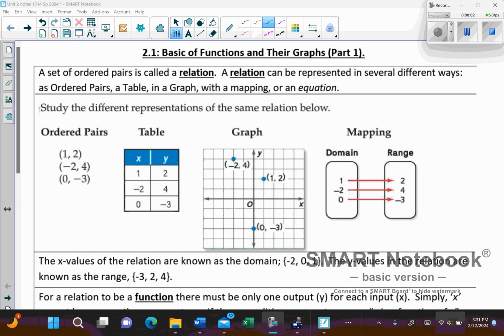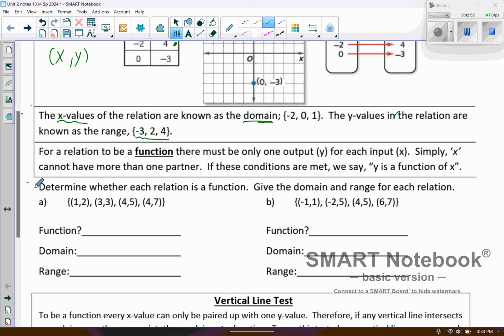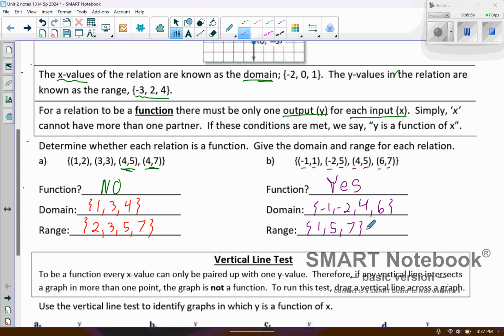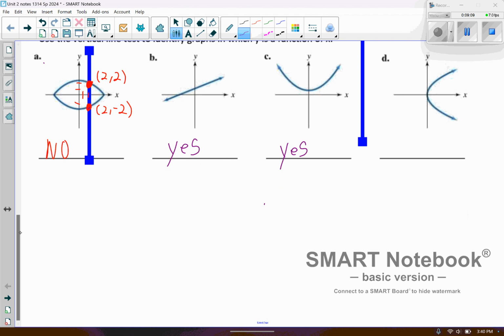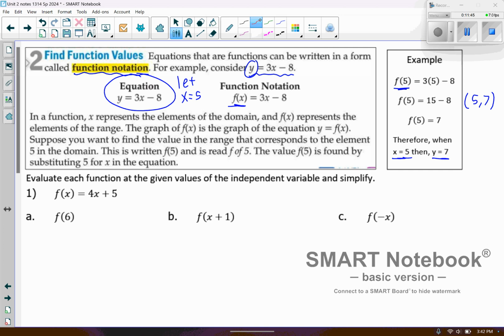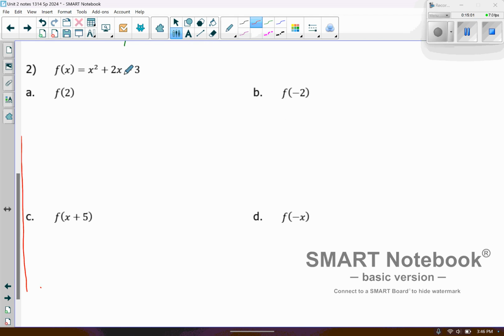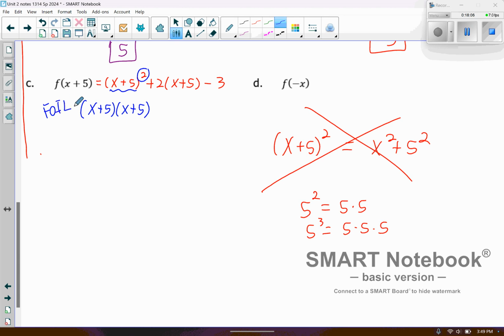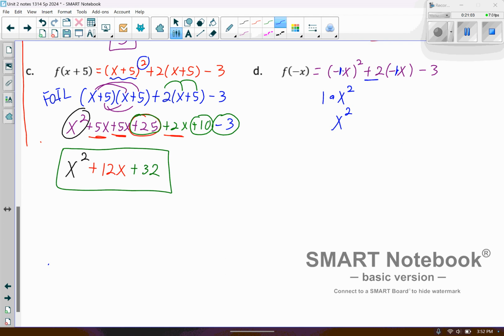CA 2 1 video part 1